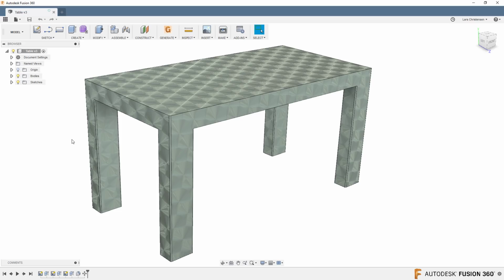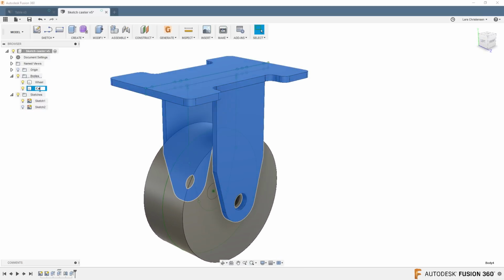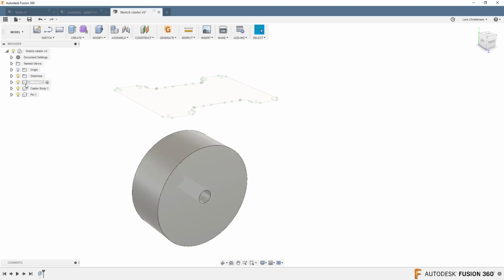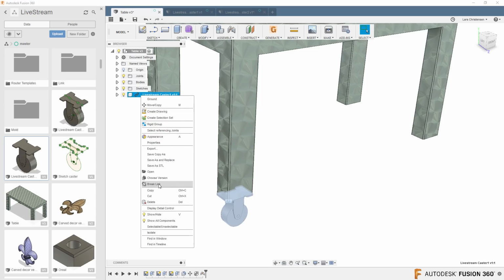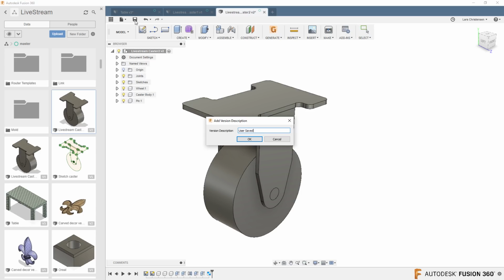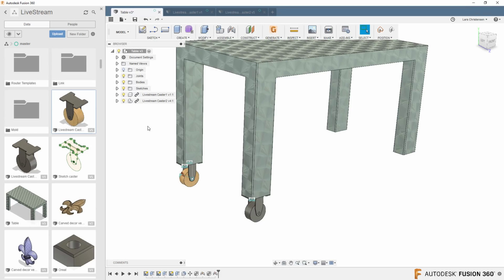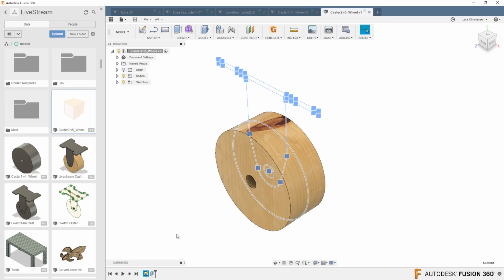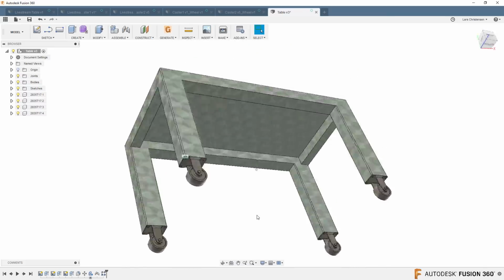What to Think About When Re-Using a Model — Fusion 360 Tutorial — LarsLive 190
Live Stream — This is a follow-up on livestream 183. What to think about when you want to reuse a model in another design.